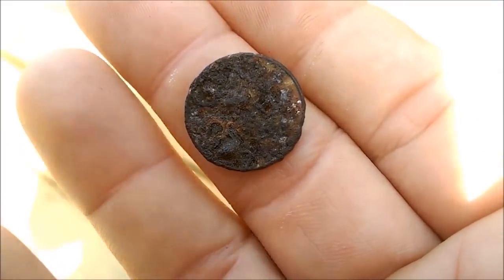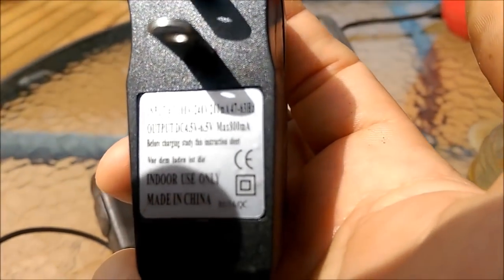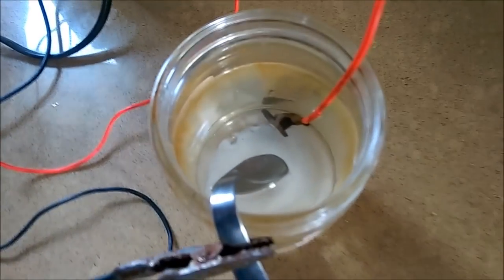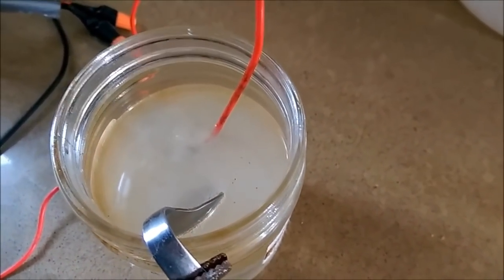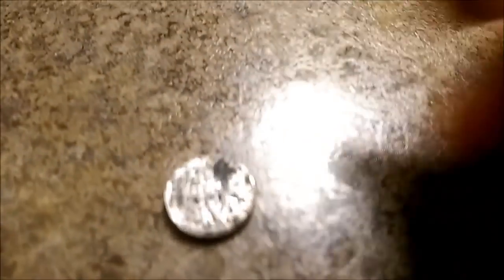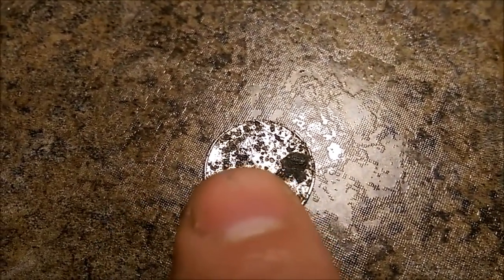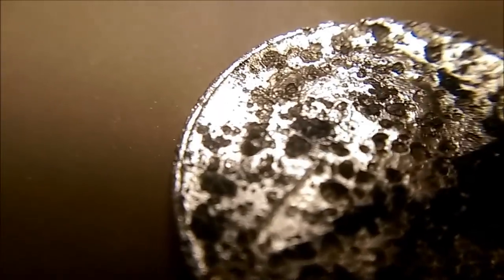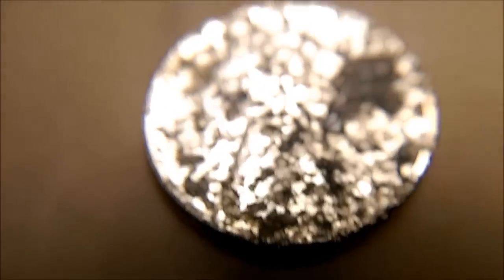Rusty 1943 Steel Wheat Penny Cleaned - Amazing Results!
Found a 1943 Steel Wheat Penny while out metal detecting.  When I found it, it was just a rusty, crusty clump.  There is no way I would have expected to get any detail off of it...but just watch!

I explain my methods, and show you the results with a macro lens.